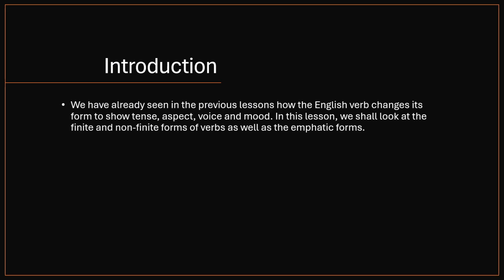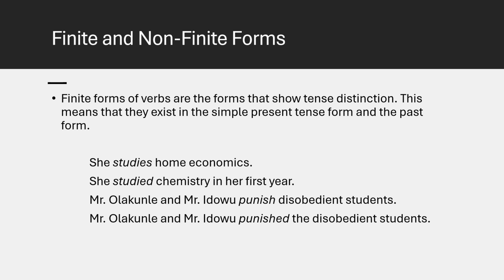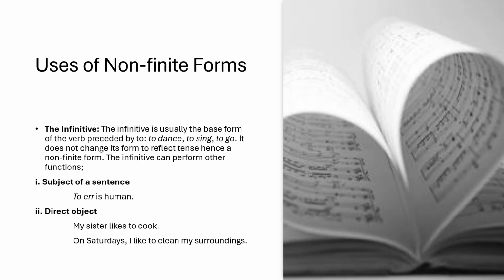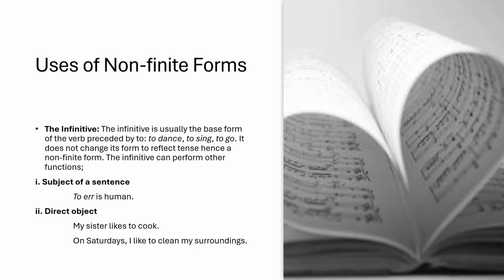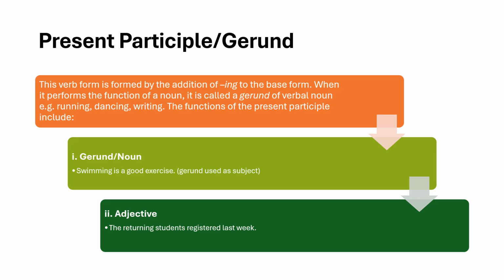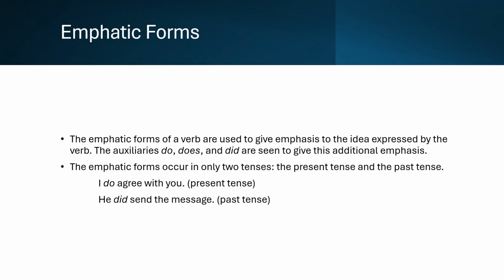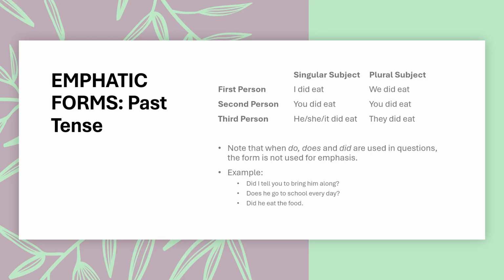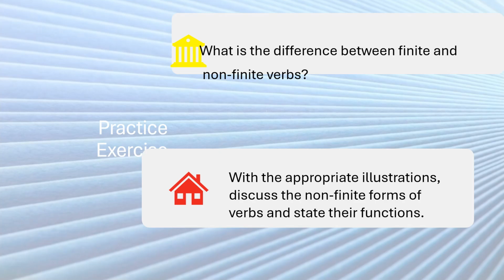ENL220 Non-finite and Emphatic Forms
This video presents the lesson on non-finite and emphatic forms within the English verbs. The discussion is meant to help you identify how to properly use these. If you find this lesson valuable, remember to like the video in order to give it traction. It will encourage us to continue to give you awesome educational content for your learning pleasure.